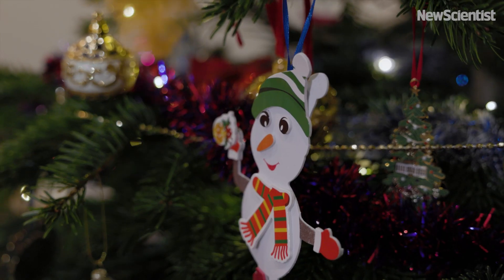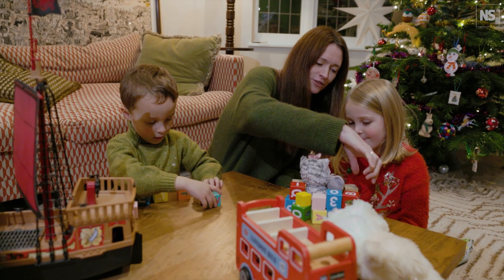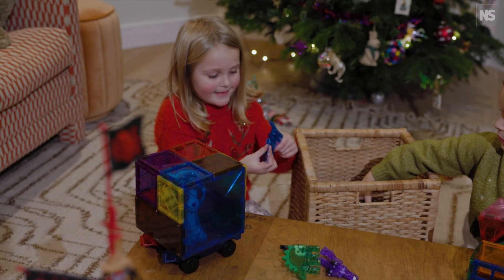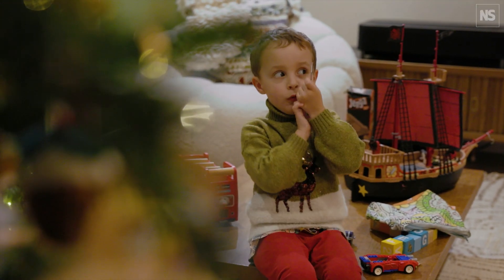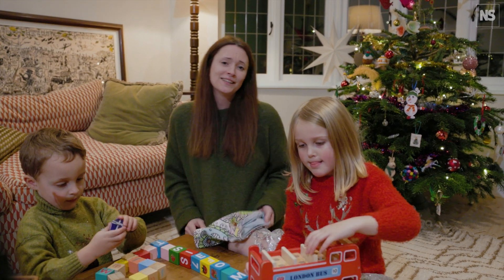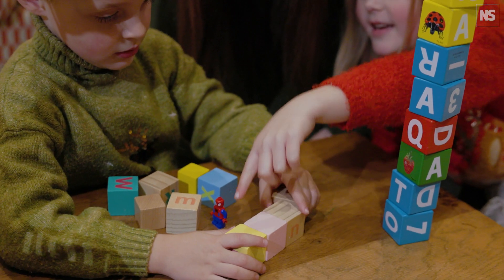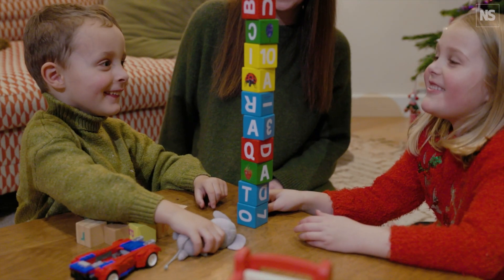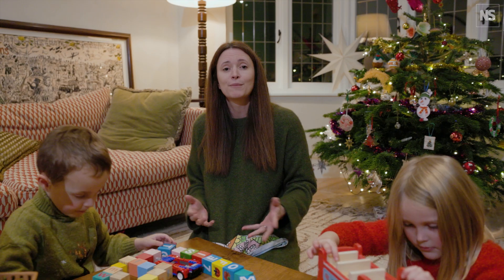How neuroscience can help you find the perfect children's toy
Anyone who knows a young child may sympathise. They crave the Barbie Colour Reveal Deluxe Styling Head that promises instant-but-fleeting joy, whereas we want to buy the woodland activity kit that will surely nurture the body and soul.

If you find yourself despairing at such choices, help is at hand. Thanks to a growing understanding of the cognitive benefits of certain toys, we now have a better idea about the relative merits of different ones. This Christmas, I decided to use the research to help me identify the perfect toy – or at least get as close as I could.